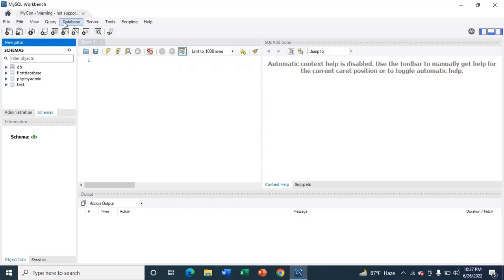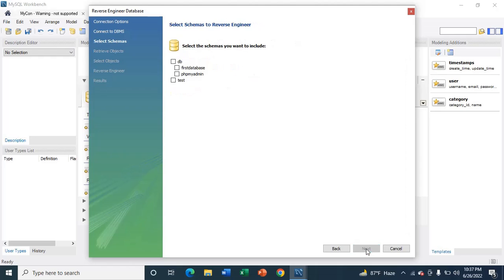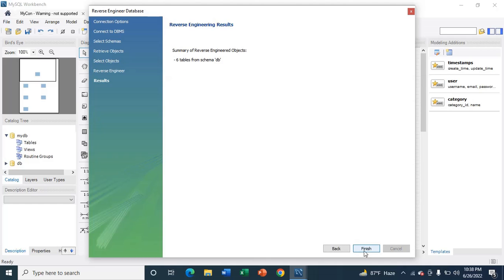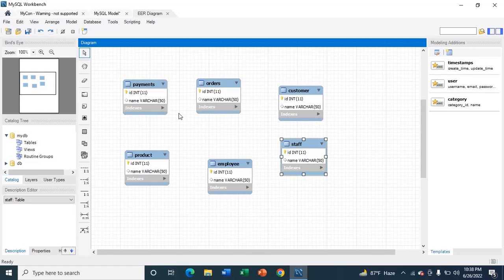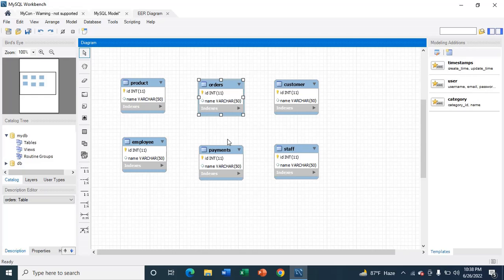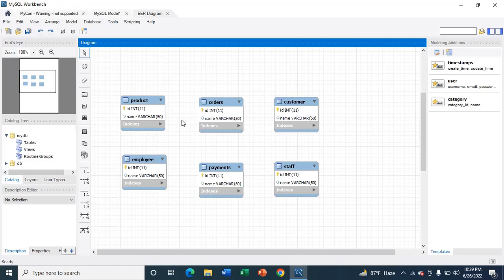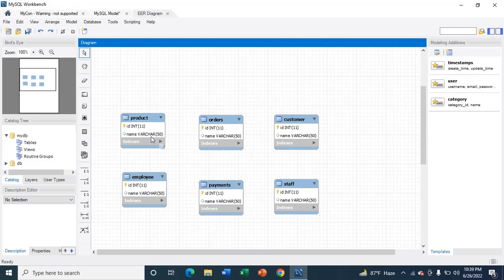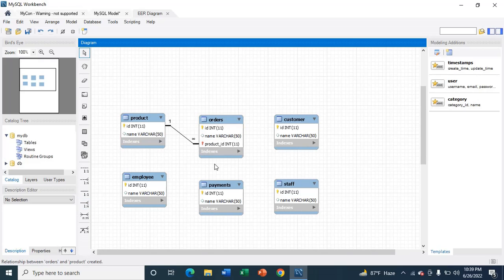How to Create Simple EER diagram in MySQL Workbench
Here in this video, you will learn about creating simple er diagram in mysql workbench. The er diagram is also known as class diagram, entity relationship diagram (erd), enhanced entity relationship diagram(EER)

Enhanced Entity-Relationship (EER) diagrams are an essential part of the modeling interface in MySQL Workbench. EER diagrams provide a visual representation of the relationships among the tables in your model. Revisions made with the Model Editor are shown in the associated diagram.